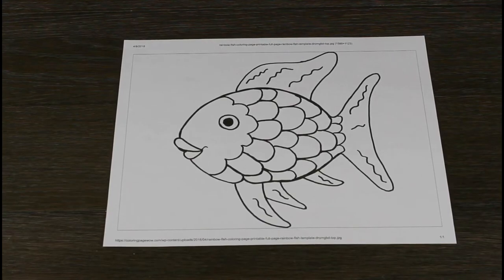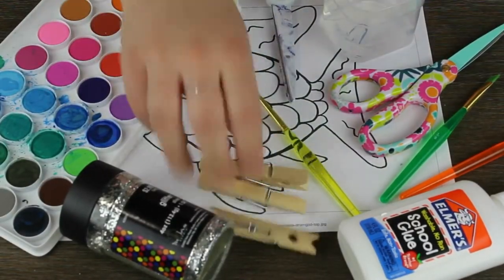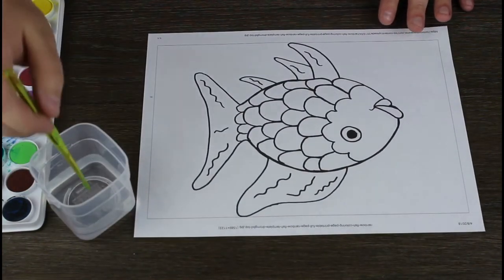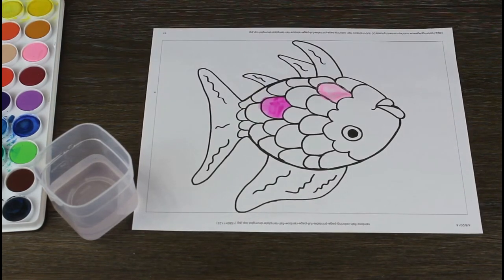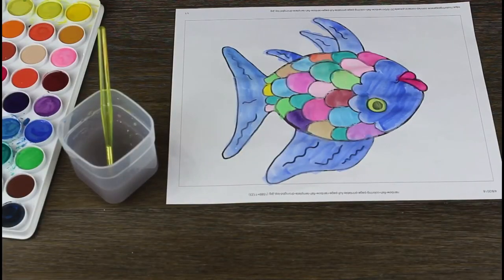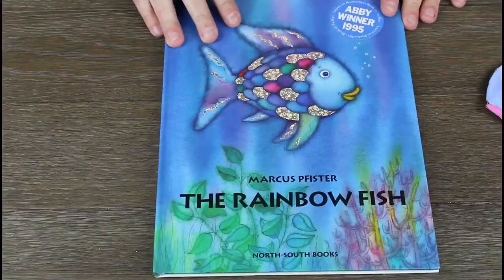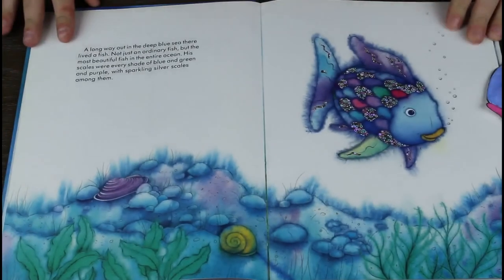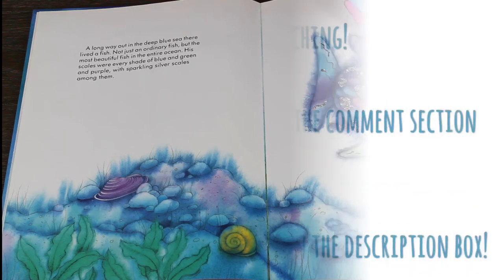The Rainbow Fish Puppet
Online Teaching Module : The Rainbow Fish